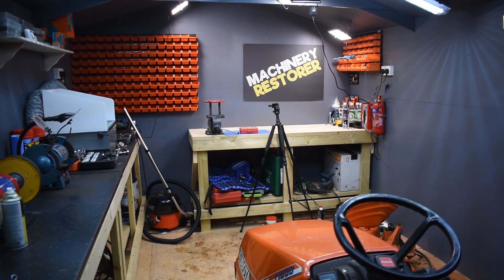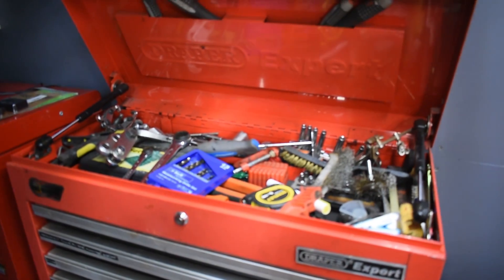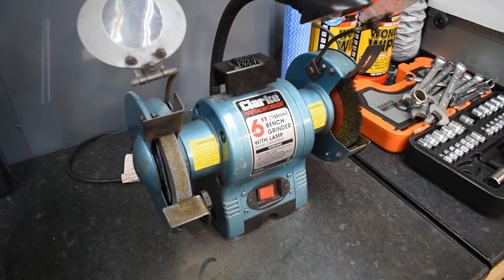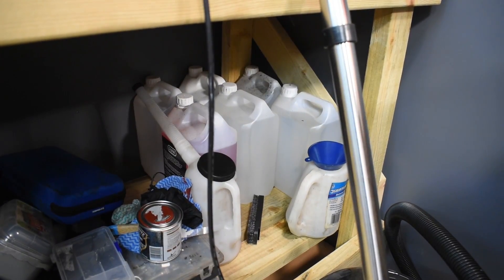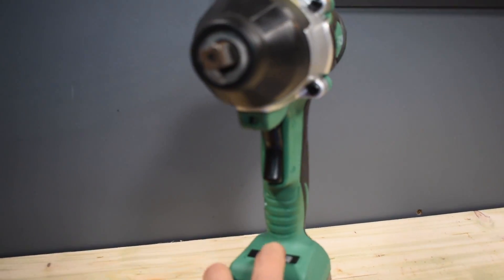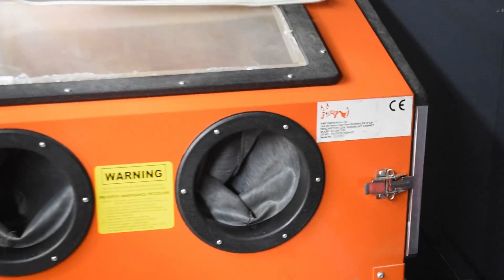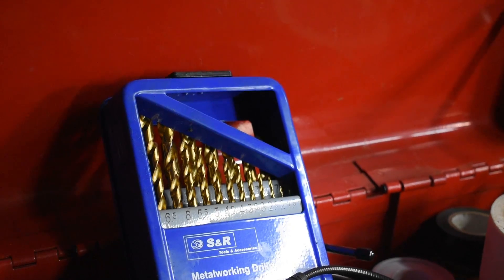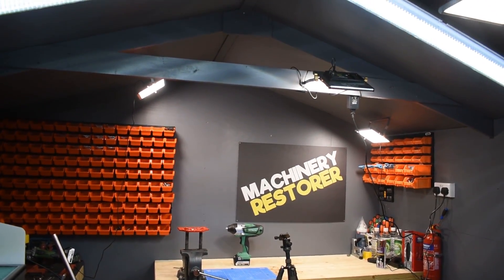WORKSHOP TOUR - £4000 UPGRADE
Hello viewers. I get asked to do a workshop tour quite a bit so here we are...a tour, of my workshop.